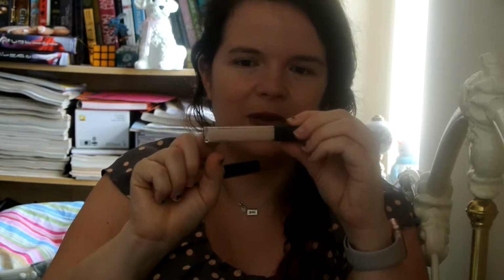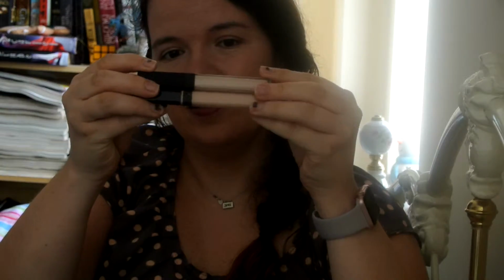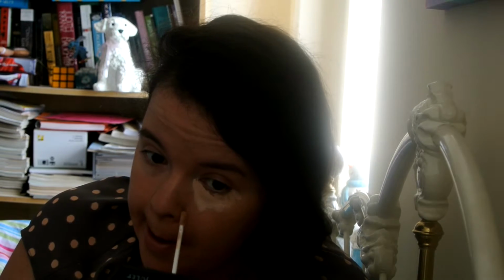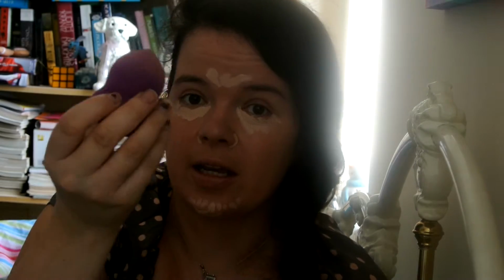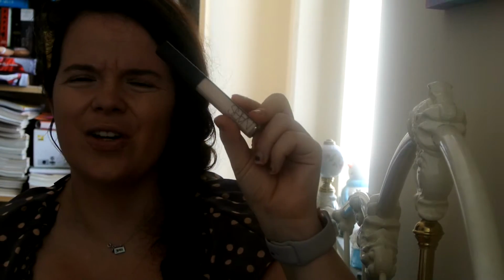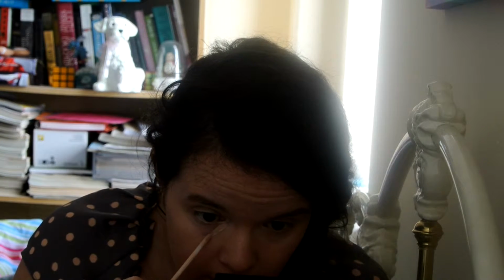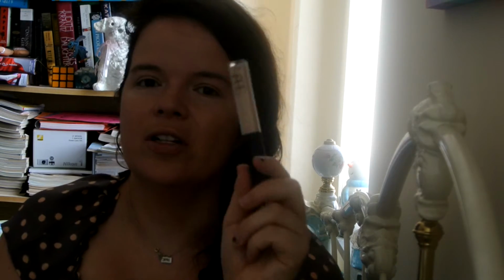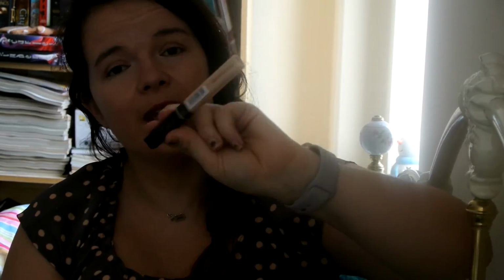Concealer Showdown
Nars Radient Creamy Concealer vs. Maybelline Fit Me Concealer